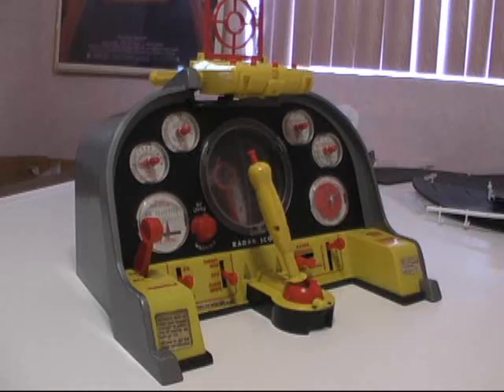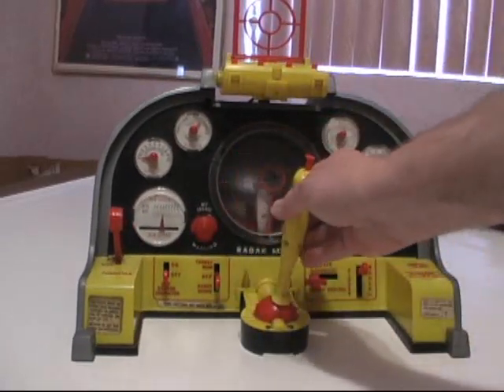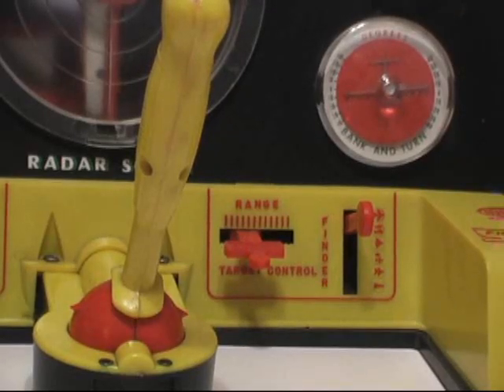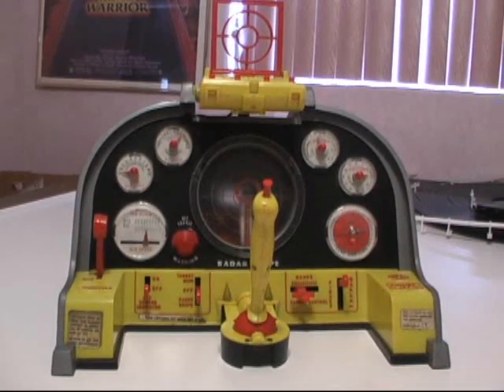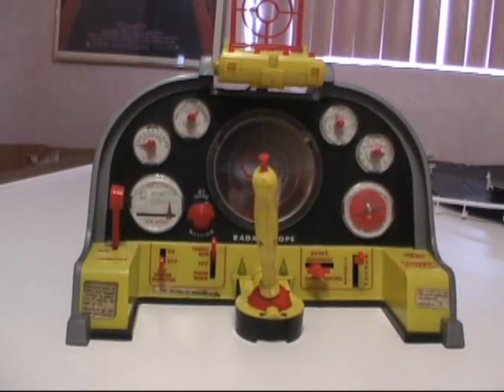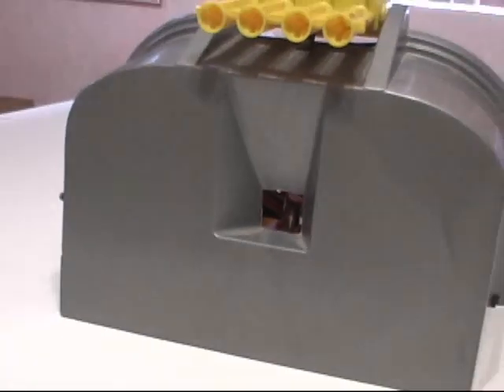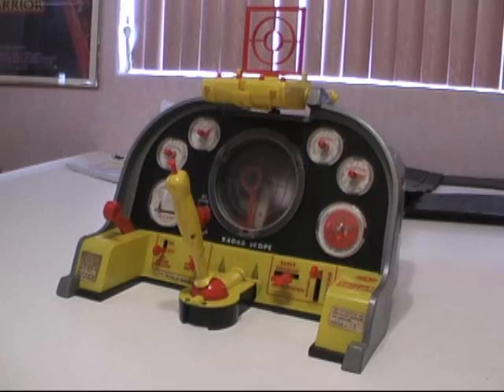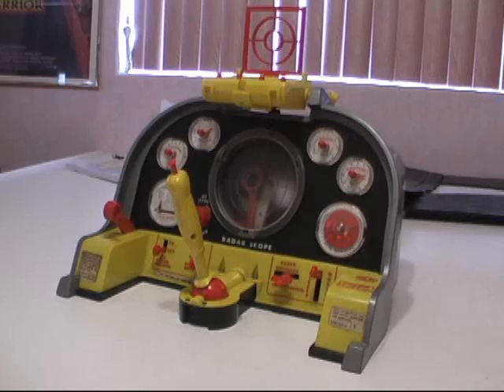Ideal Fighter Jet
Made by Ideal in 1959, advertised heavily that year.

Very well made, one of the best battery operated toys of the period.